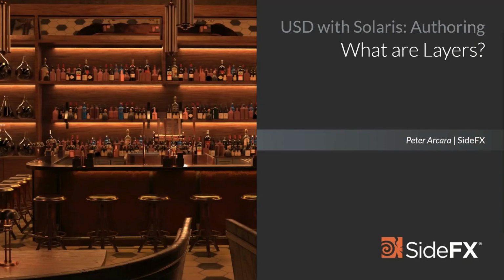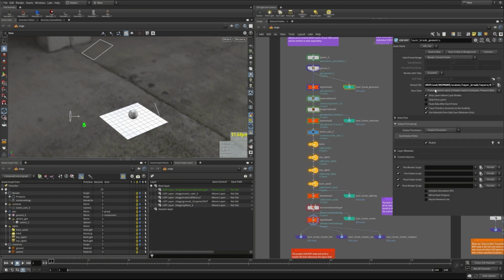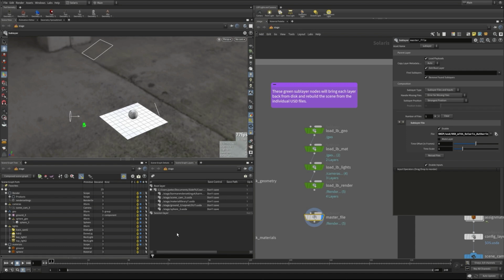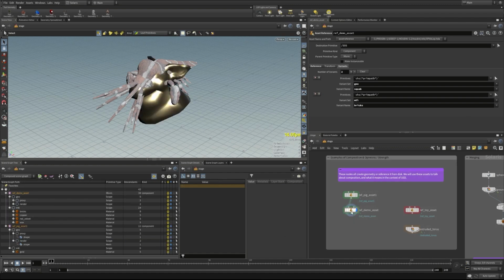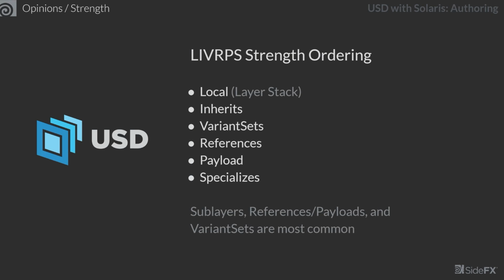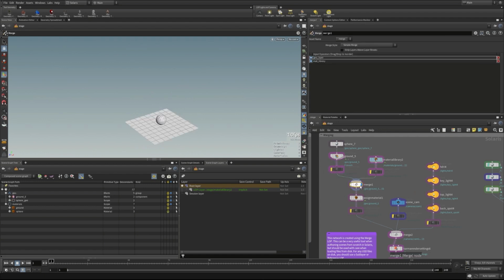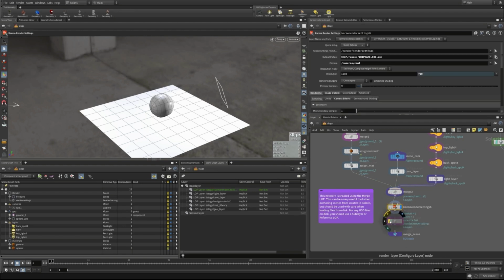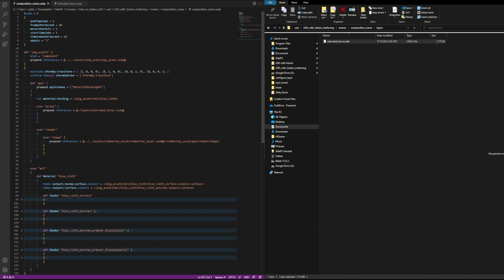USD Authoring with Solaris | Part 2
In this course, you will continue the conversation about what USD is, and how you author it using Solaris. Some of the topics that will be covered include: bringing USD files into Solaris, how to work with USD layers, and an analysis of what is happening inside of USD files. The goal for this course is to build a strong foundation of USD concepts in Solaris in order for you to be able to build scenes and workflows.

00:00:00 -  13 | What are Layers?
00:07:27 -  14 | Layer Break LOP
00:18:56 -  15 | Configure Layer LOP
00:25:40 -  16 | Examples of Composition
00:34:44 -  17 | Opinions / Strength
00:44:52 -  18 | Merge LOP
00:55:23 -  19 | Analyzing Layering
00:59:28 -  20 | Analyzing Composition